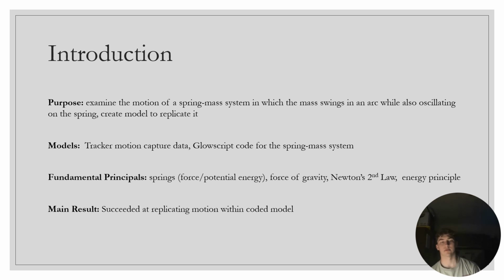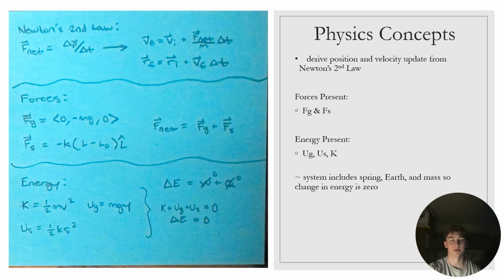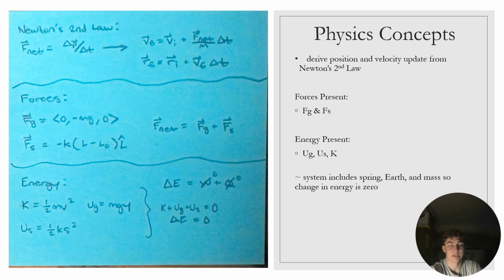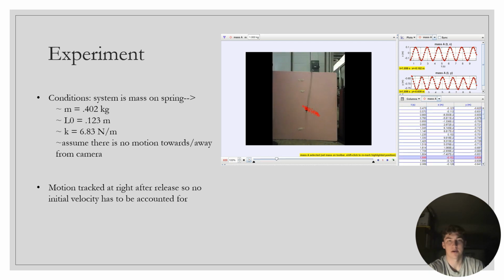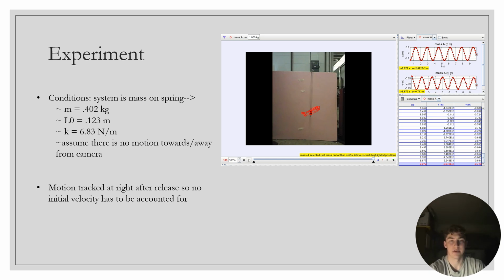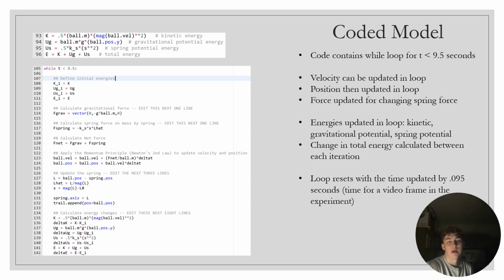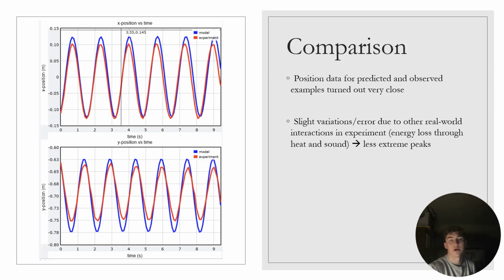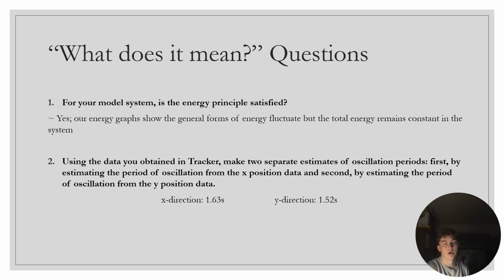Physics Lab 4 - Oscillations